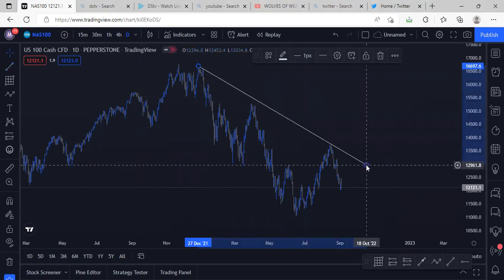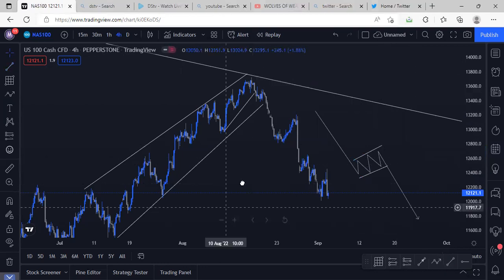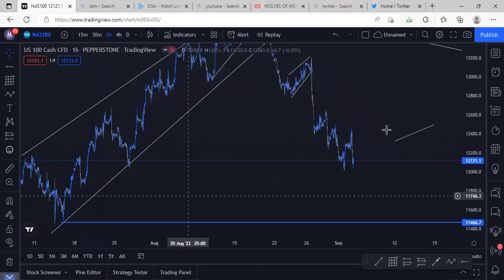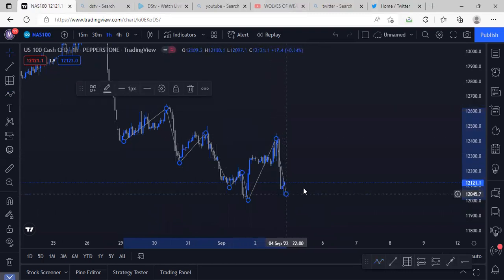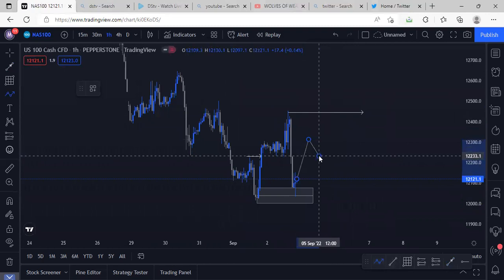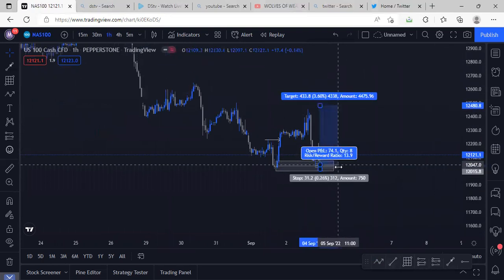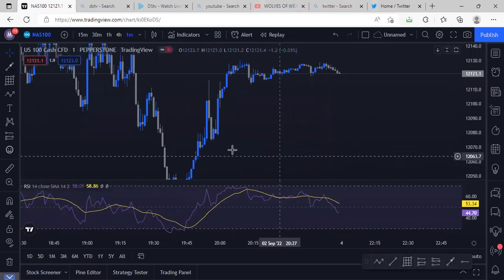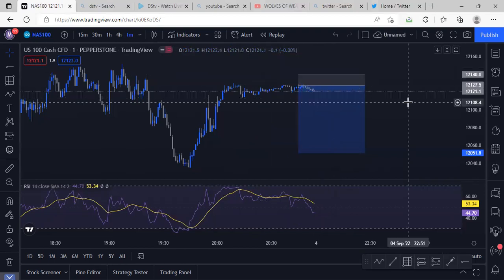Which Trading Strategy Is Best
In this video I review 3 different strategies and which is best and why.